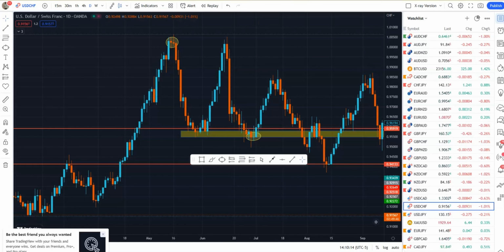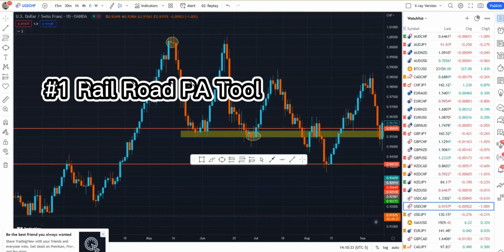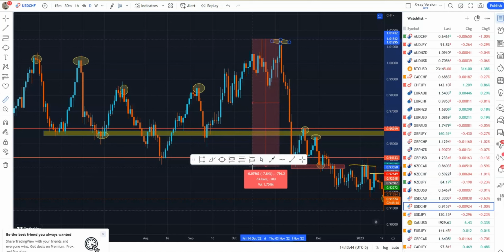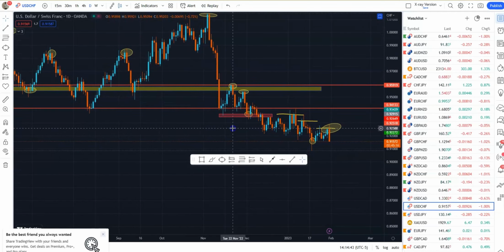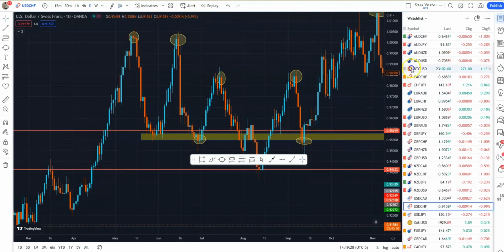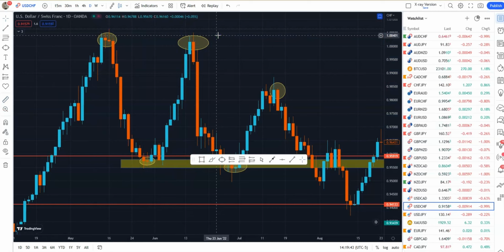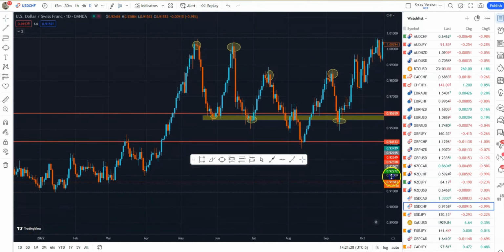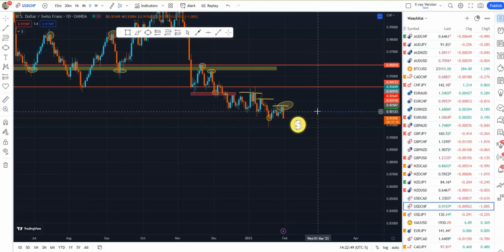3 Most Powerful Price Action Tools I Use In My Trading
3 Most Powerful Price Action Tools I Use In My Trading: Today I share with you what I believe to be the most common, but most powerful price action patterns in the market. The same patterns I use in my own trading. While I show you real time examples.

POF Mission Statement:

Our mission is straightforward we want to help 100,000 traders reach and meet their goals of being amazing professional traders and grow into the elite traders that are.